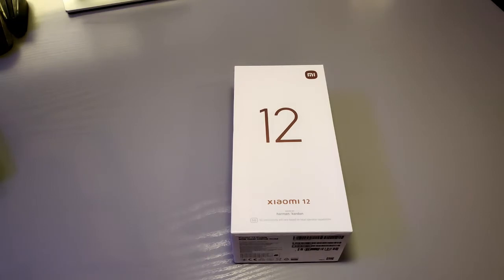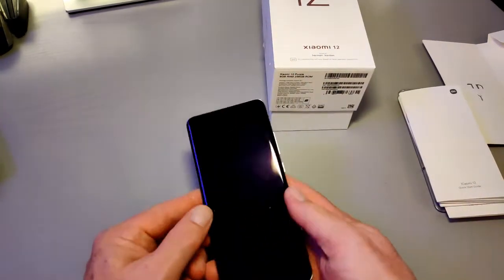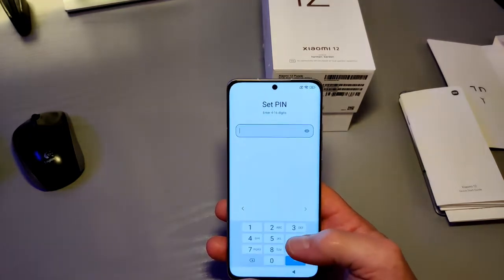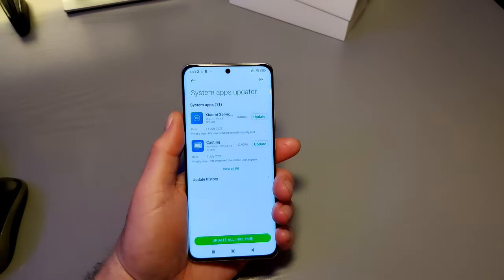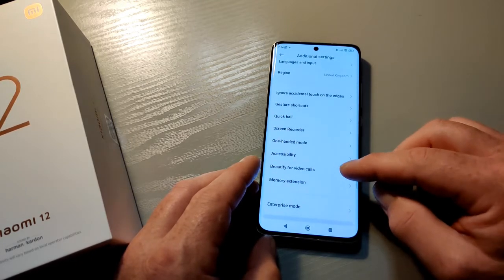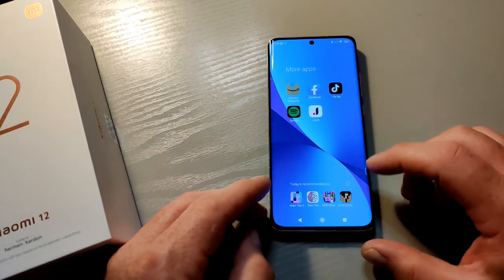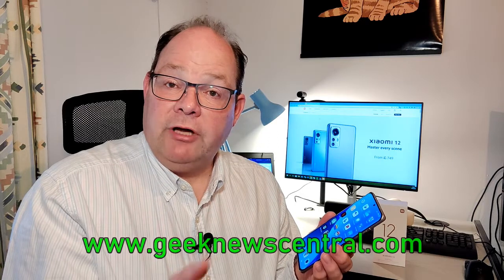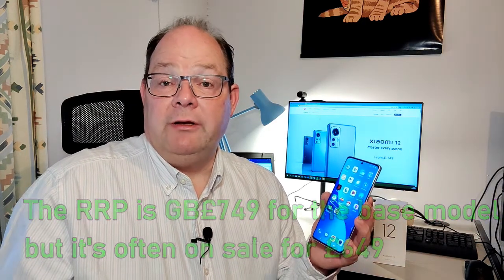Xiaomi Mi 12 Smartphone Unboxing and In Action - Extended Review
Extended review including unboxing, setup and in-action of the not-quite-a-flagship from Xiaomi, the Mi 12 smartphone. It's a good looking phone with a fast processor (Snapdragon 8 Gen 1), 6.28" 120 Hz AMOLED screen, 4,500 mAh battery, fast & wireless charging, decent cameras. Typically priced from GB£649.